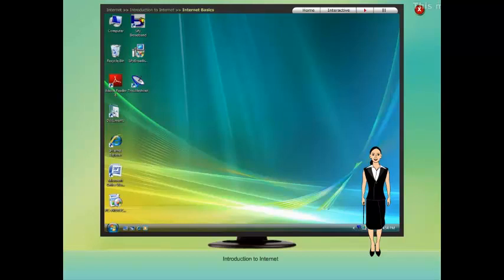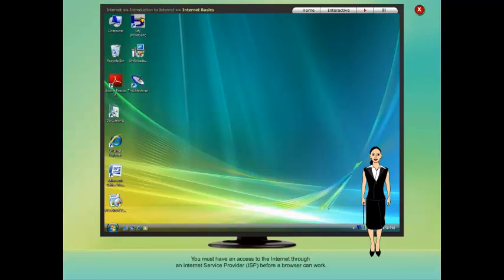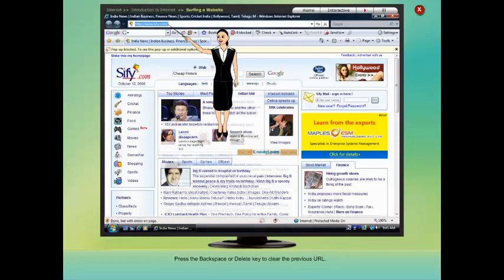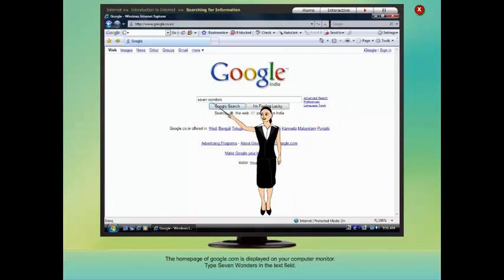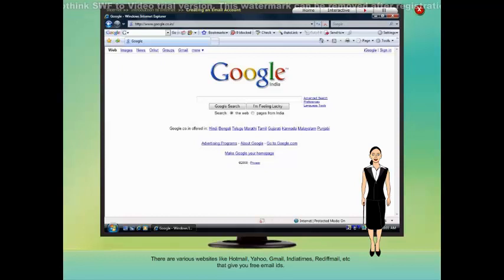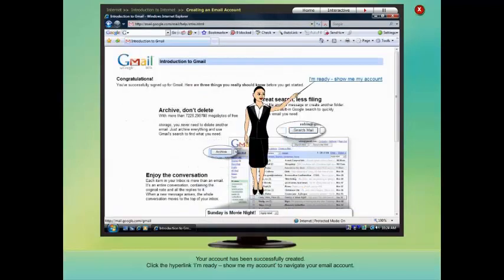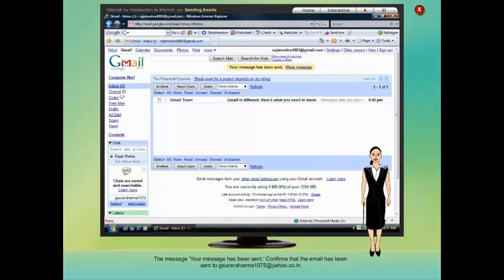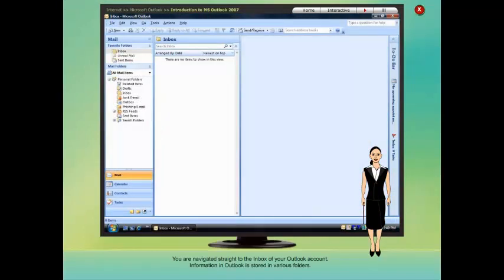Rapidex Computer Course (Part 5 - Internet Basics)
OFFICIAL VIDEO: Watch the original Rapidex Computer course (CD content) in English Language.